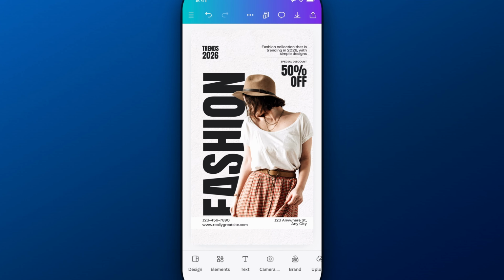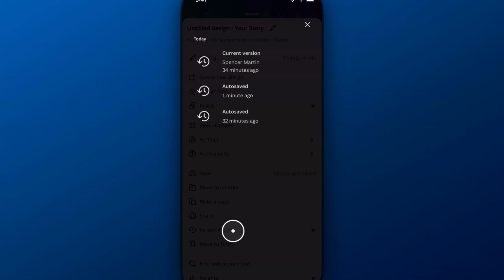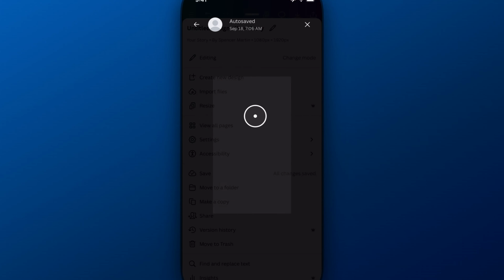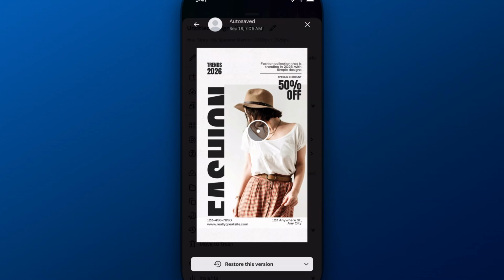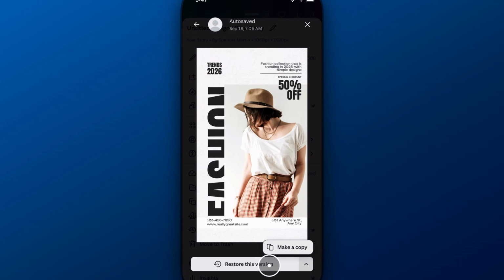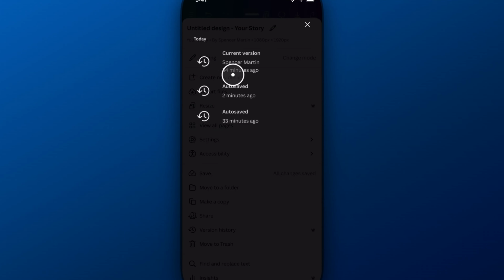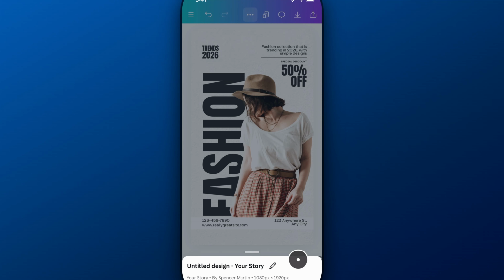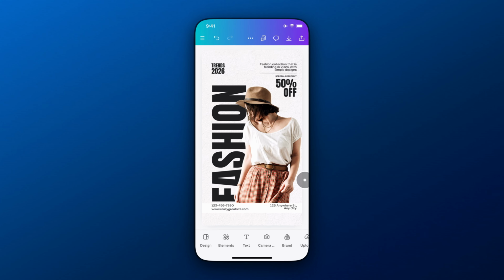How to See Verison History on Canva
In this Canva tutorial, learn where to see version history on Canva.